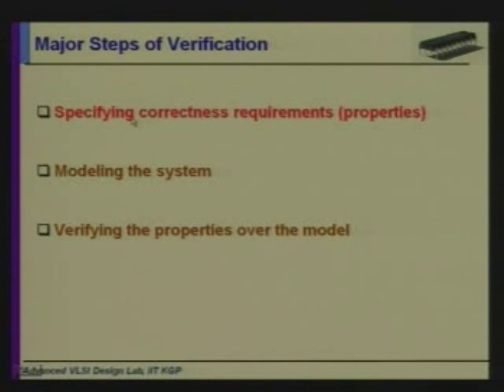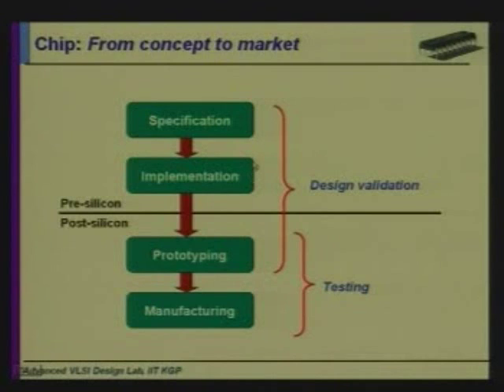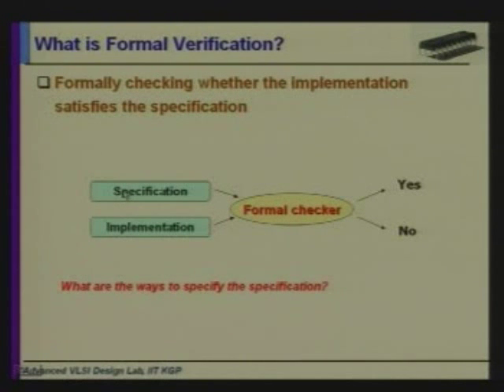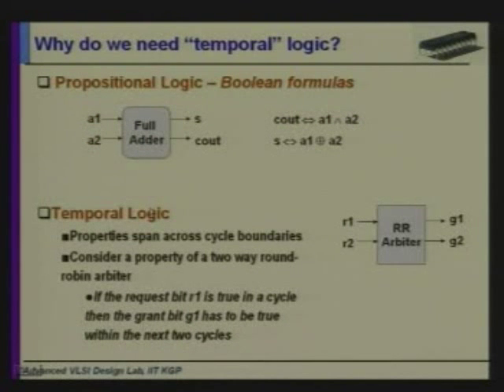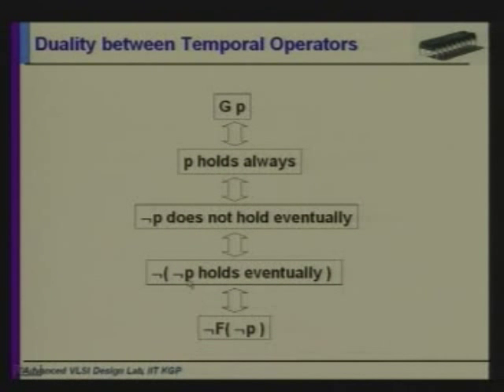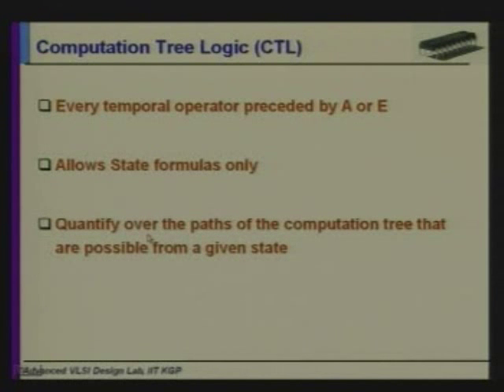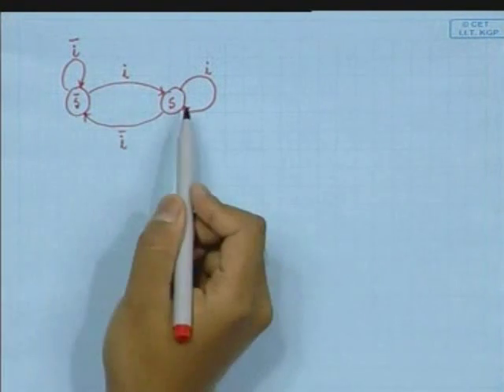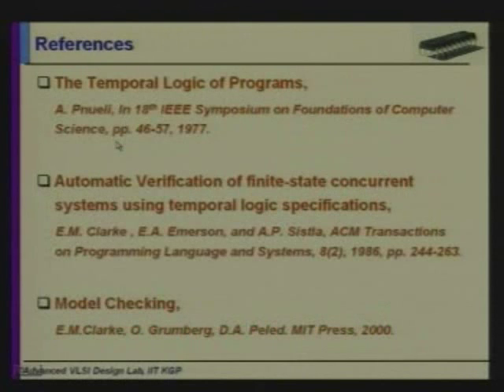Lec-38 introduction to formal verification